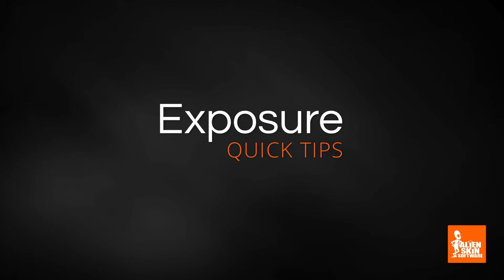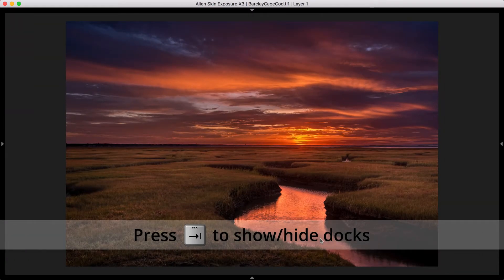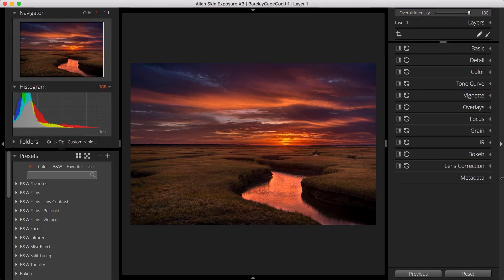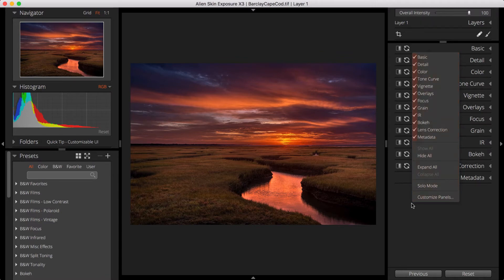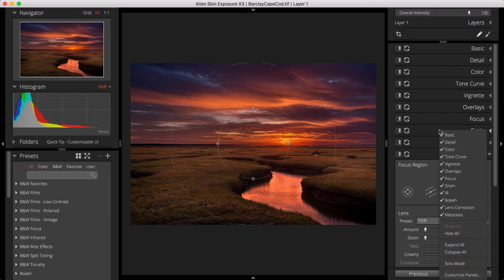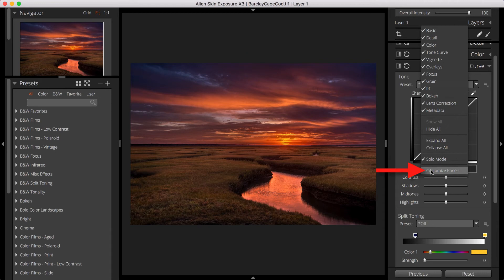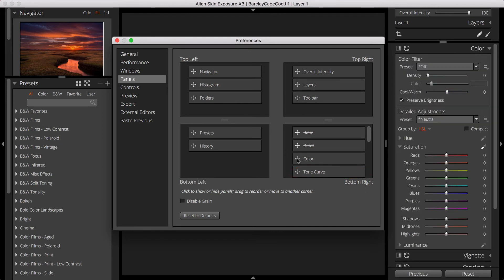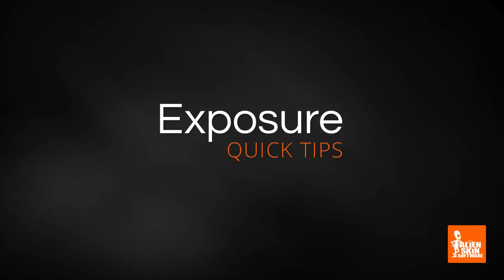Exposure Quick Tip - Customizing Exposure's Workspace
Customizing your workspace in Exposure can make your photo editing more efficient. This quick tip video shows you how to configure Exposure’s panels to match your workflow preferences.